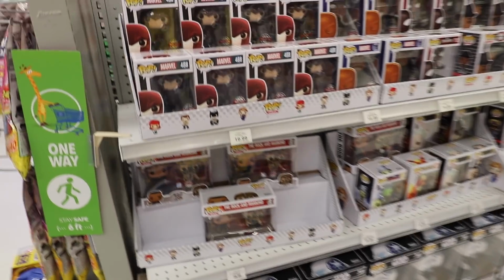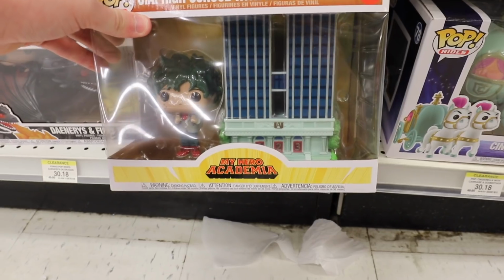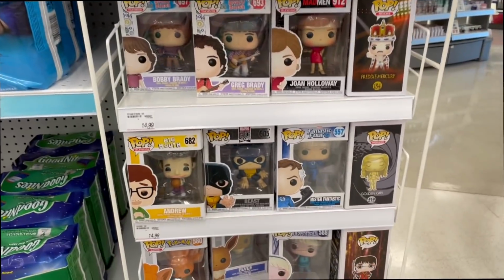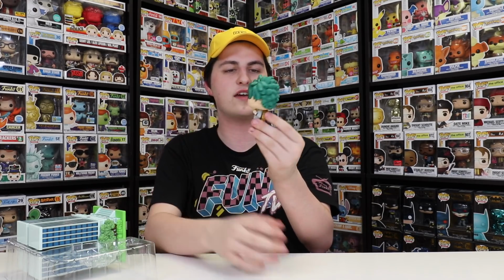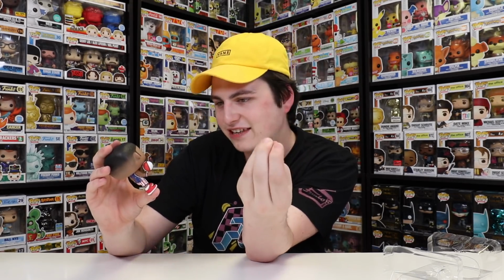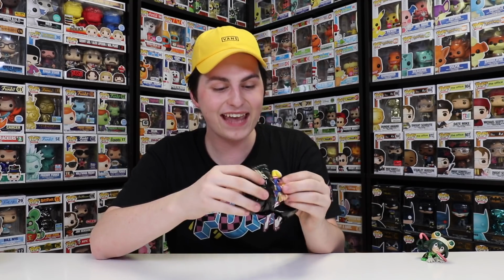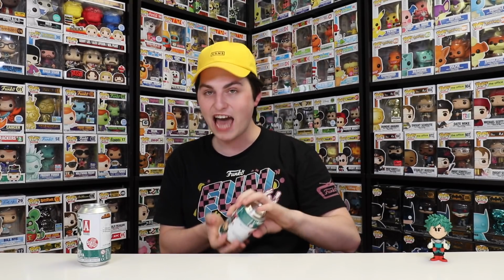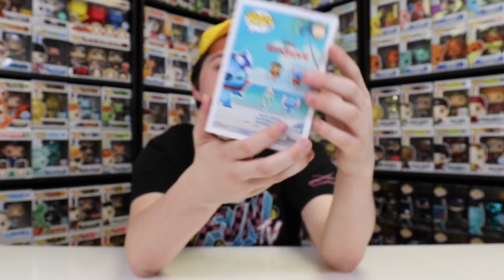My Hero Academia Funko Pop Hunting At Toys R Us!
Today we are zooming over to Toys R Us to see what new figures they have in the Funko Pop department!